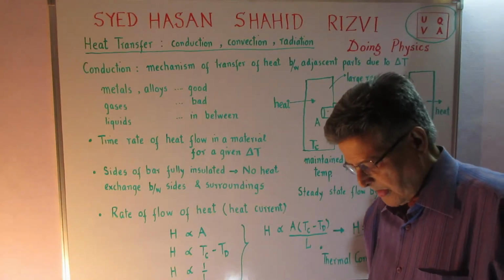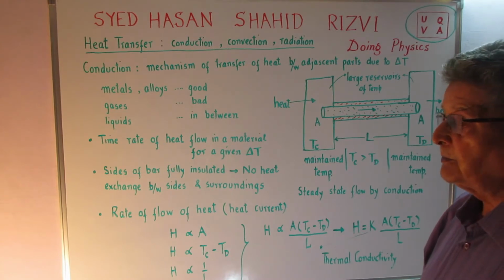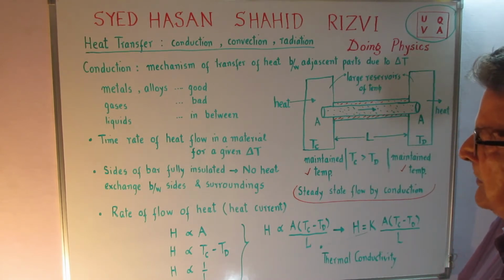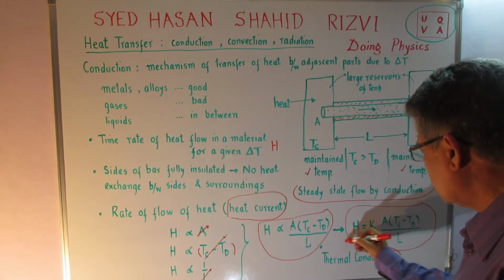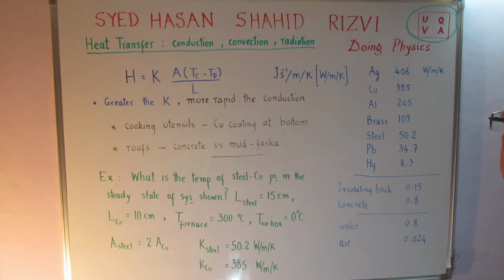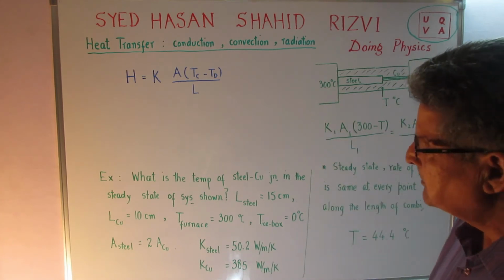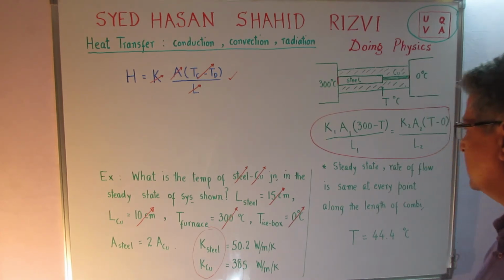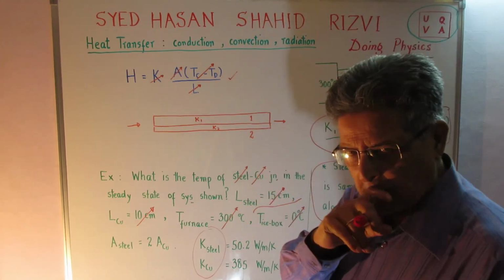Class 79 - Heat Transfer : Conduction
Conduction is the process by which heat is directly transmitted through the material of a substance when there is a difference of temperature between adjoining regions, without movement of the material.